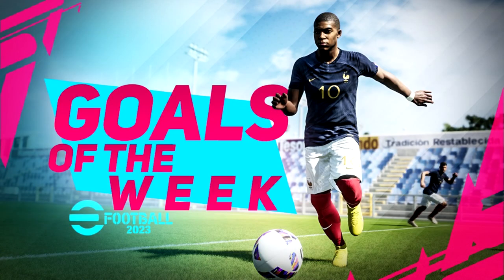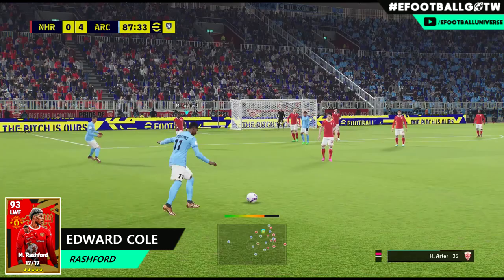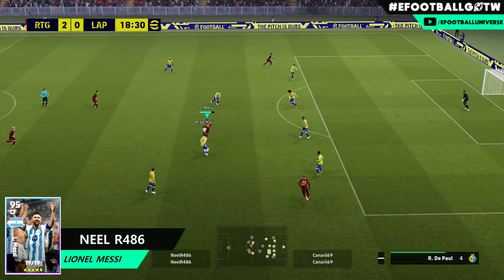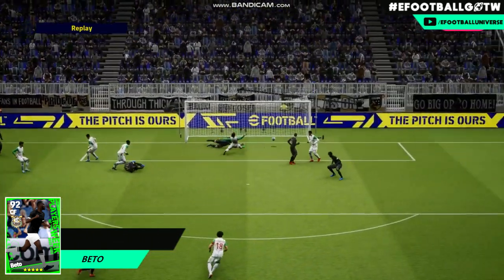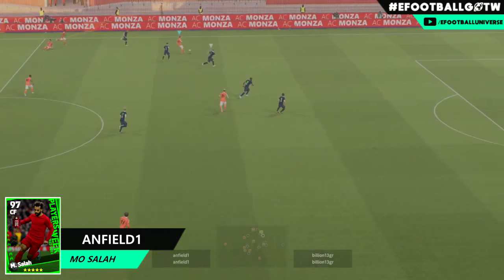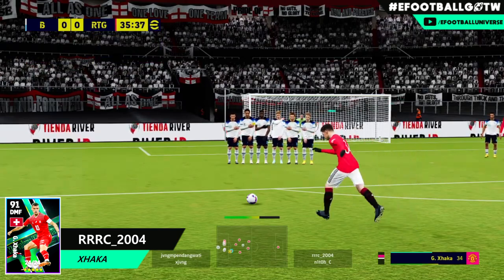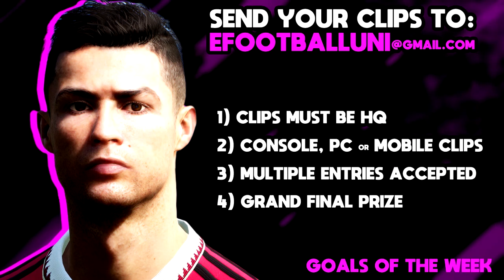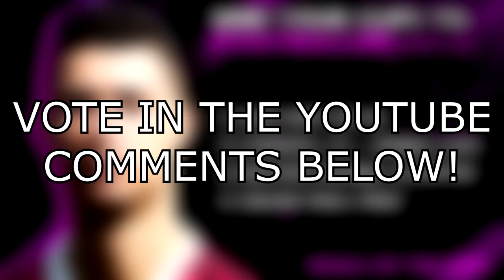eFootball 2023 | GOALS of the WEEK - EP 2